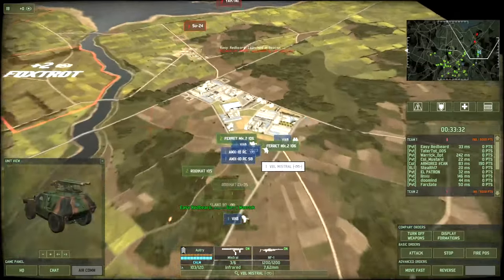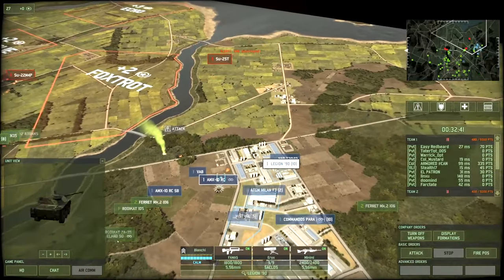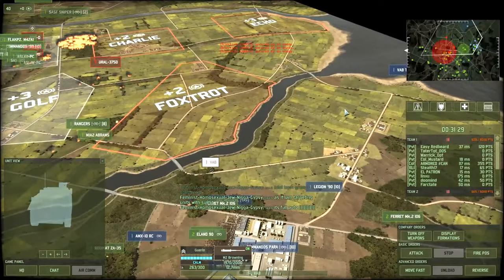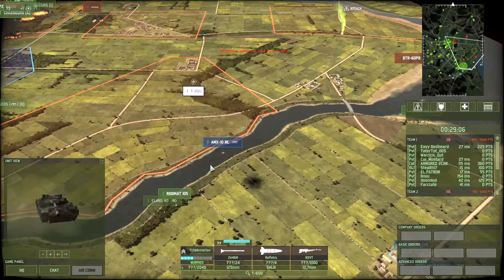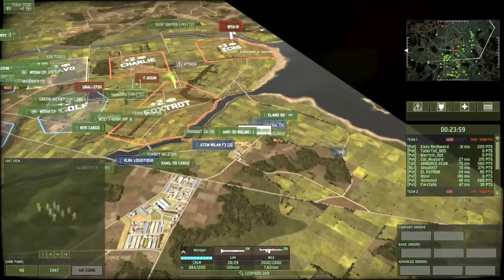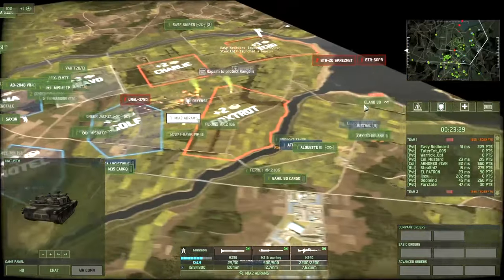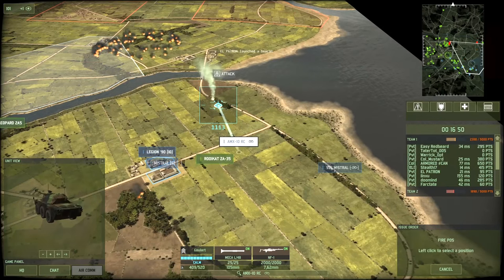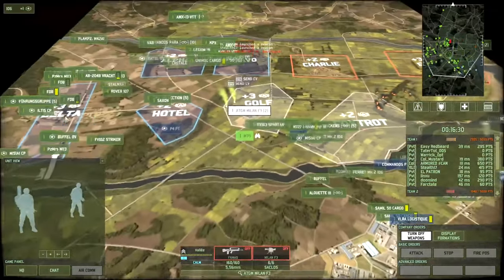The VBL Mistral Show Feat Stealth17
Big thanks to stealth for the help and support for the channel really nice guy

BOYS for people who want to help the channel